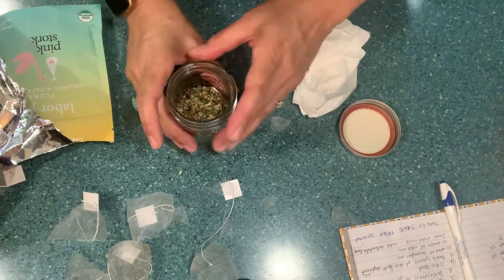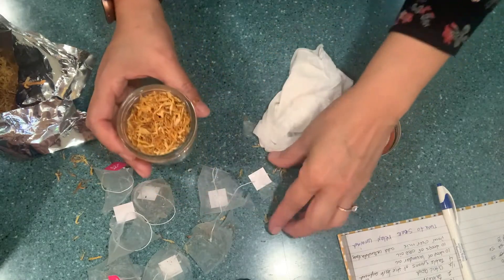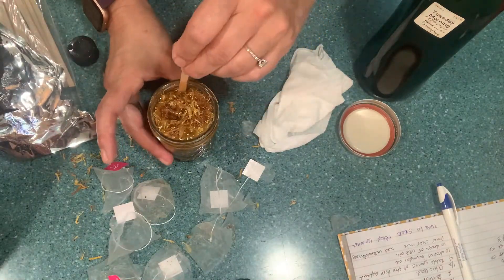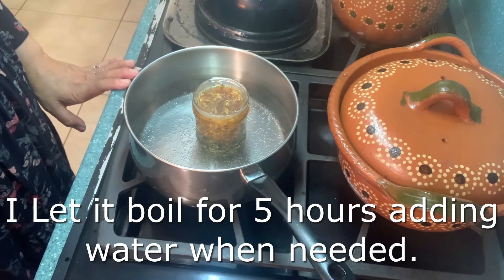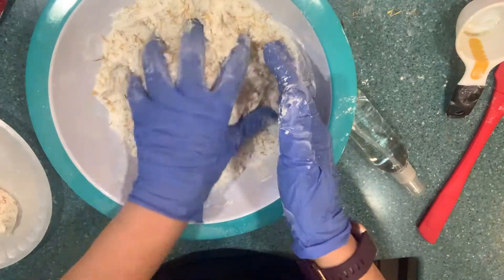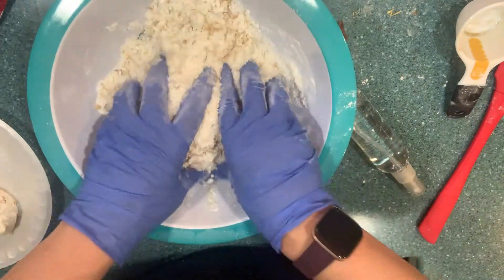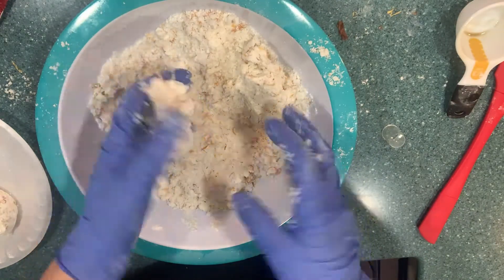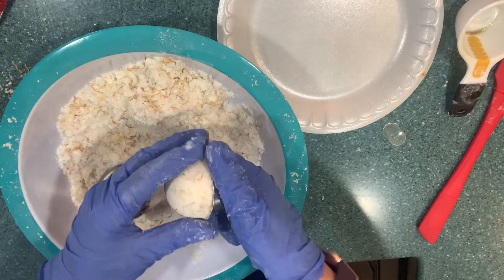HOW TO MAKE POSTPARTUM CARE BATH BOMBS | EASY STEP BY STEP | DIY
Labor Prep
Raw Olive Oil
Pink salt: Tuesday morning
Epsom salt
Baking soda
Corn starch
powder goat milk
Citric acid

Each bottle is organic and FDA registered no THC.  15mL bottle, 1000 mg $49.99. get it at the membership price. 5 bottles for $120. no autoships and monthly minimums.